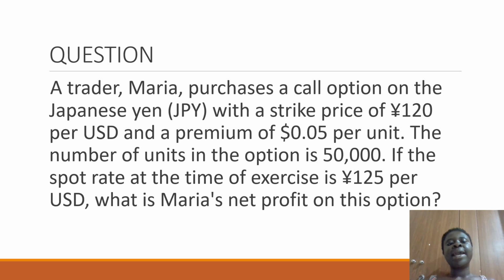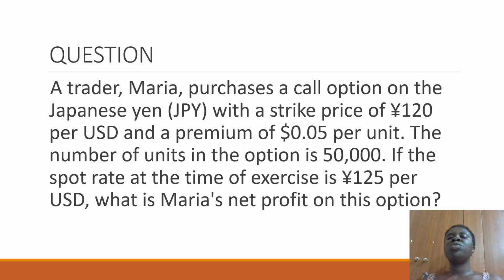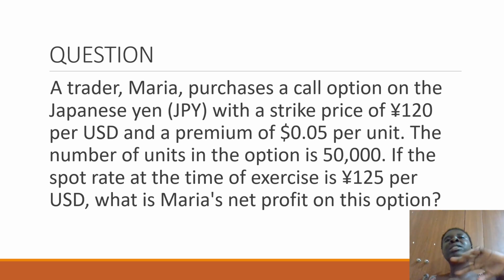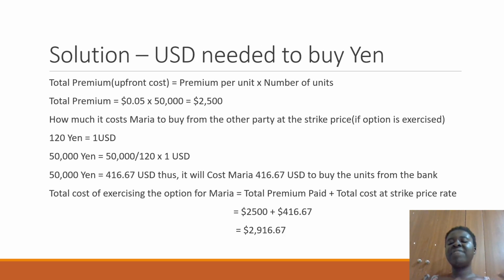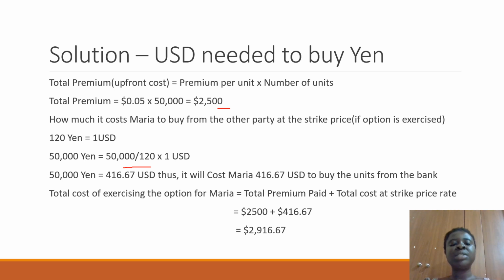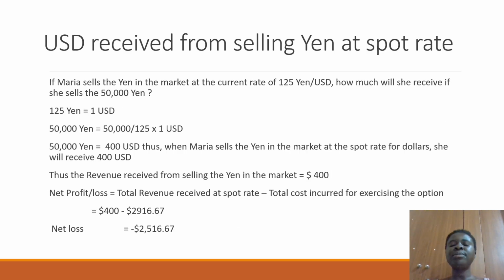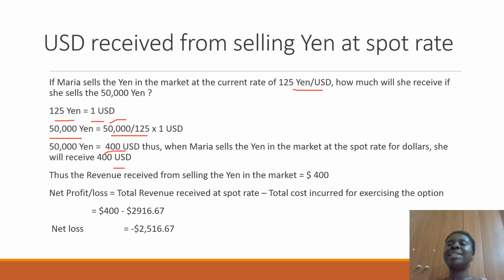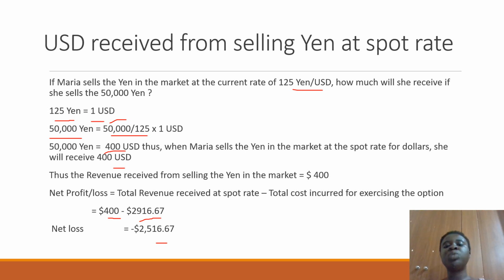Exchange Rate Example - a quick one under options! Don't miss out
This video explains how to handle exchange rates in options to arrive at the right answers. It is very easy to understand